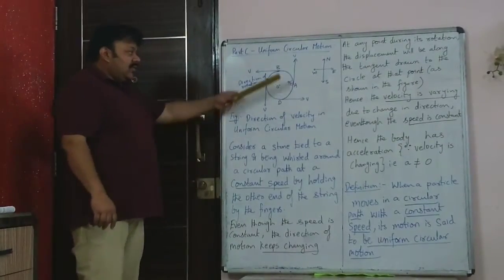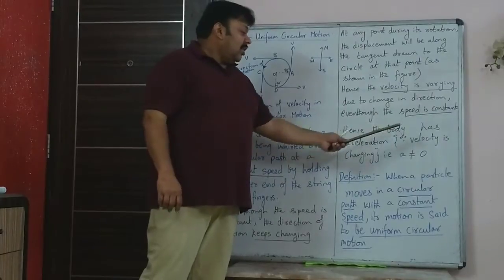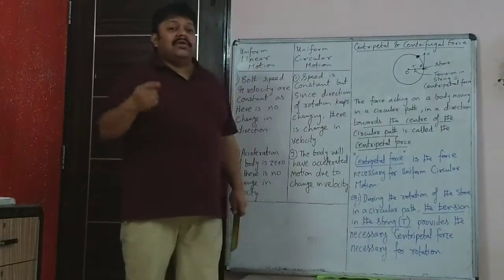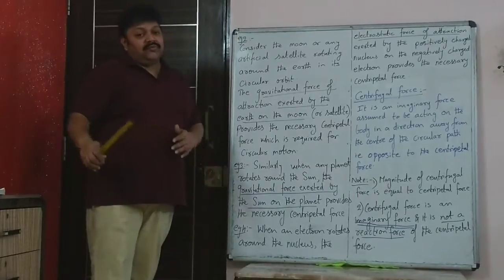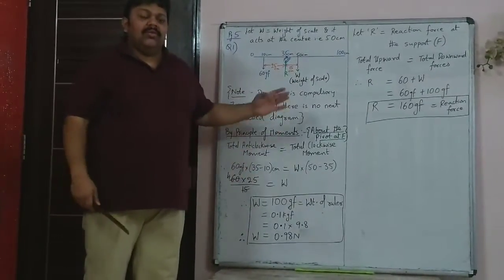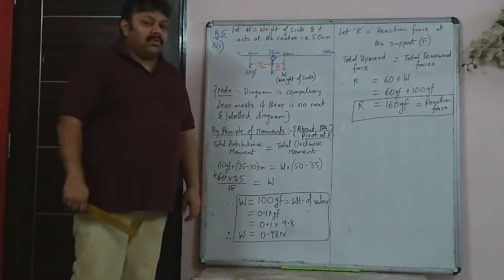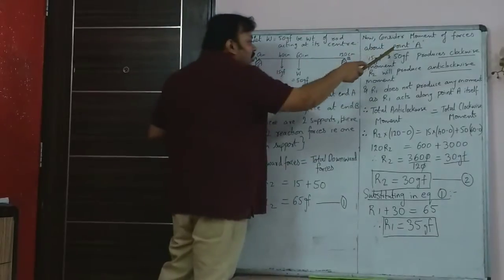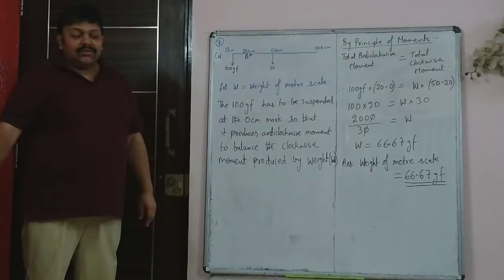STD 10 Physics Chp Force Part 2